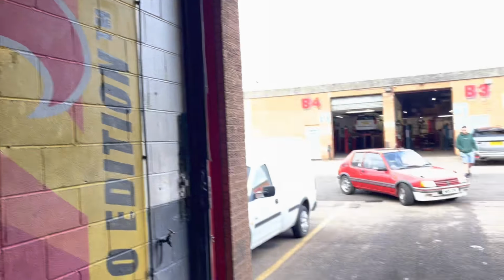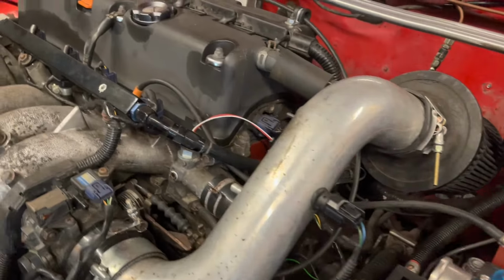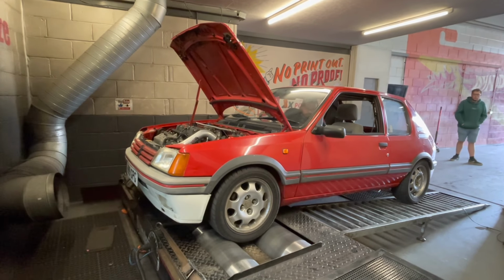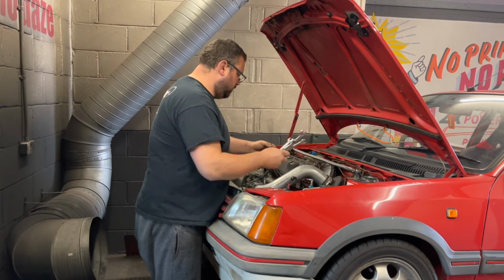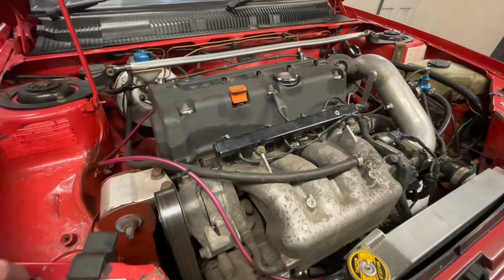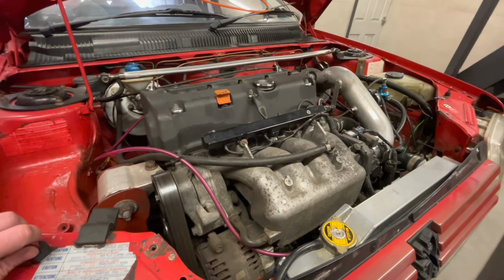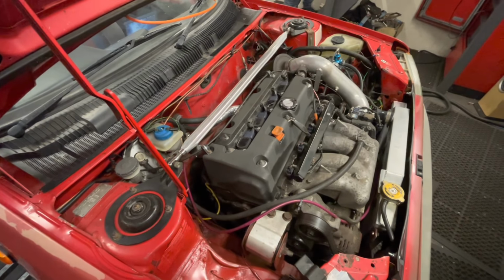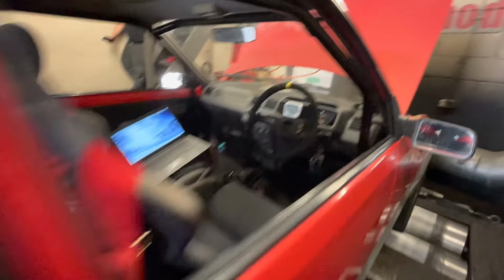** RETRO KSWAP ** Peugeot 205 GTI XL K20 Tuned on Kpro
This car was actually on a Hondata Kpro which is around £850 plus £300 to map.

Full address:-
Dynodaze Ltd
Unit A3 Greenwood Court
Veasey Close
Nuneaton
CV11 6RT
type r fn2 type r honda civic type r hondata kpro